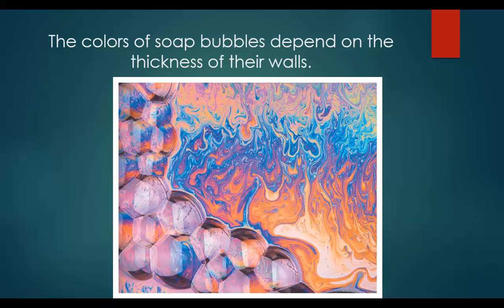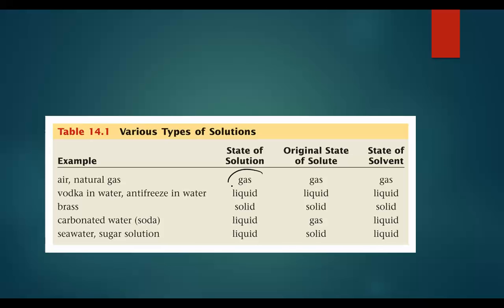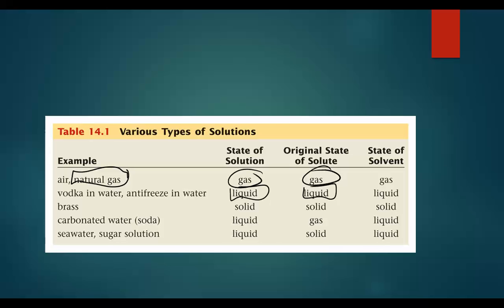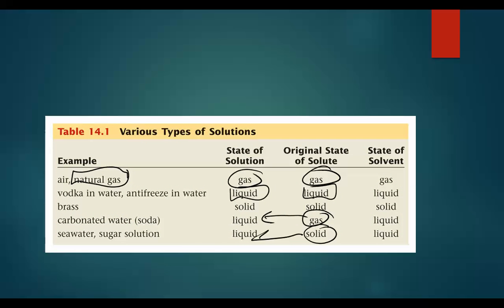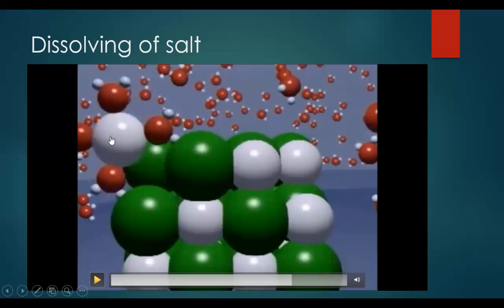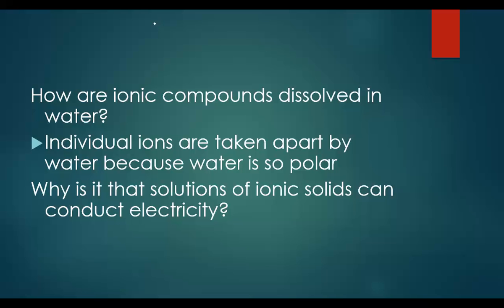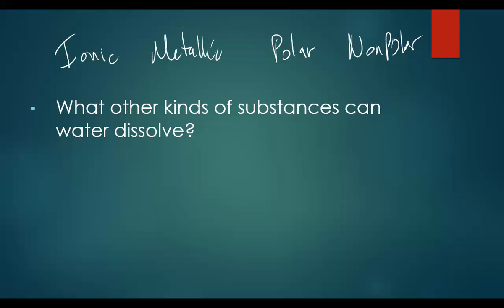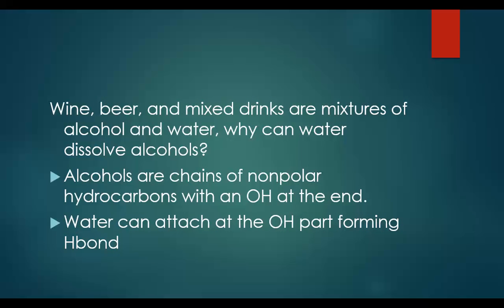HC 15.1-2 Solutions and "like dissolves like"